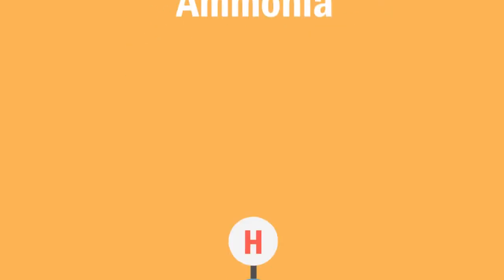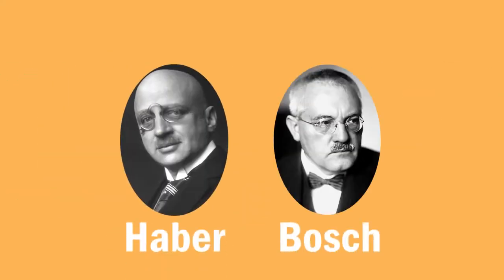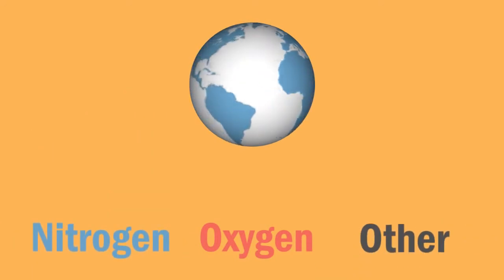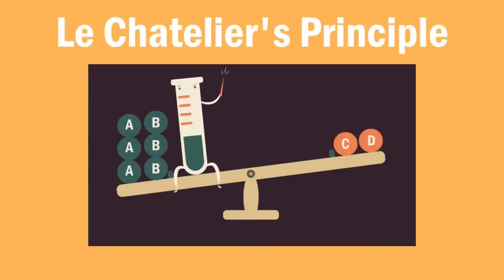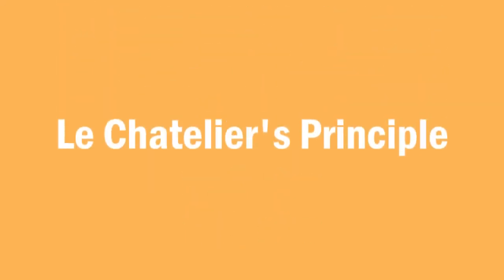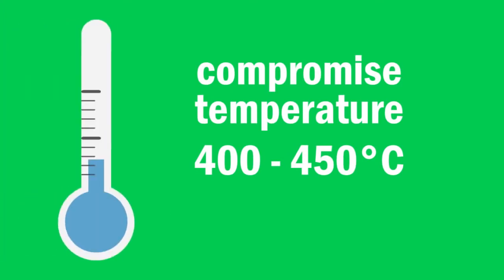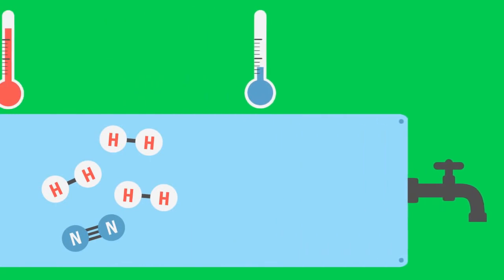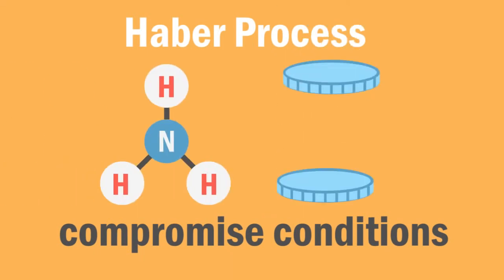What is the Haber Process | The Chemistry Journey | The Fuse School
What is the Haber Process, how does it work and where do we use it? In this education video by The Fuse Universal you are going to learn about:- How to conduct the Haber Process- Industrial Process for the Production of Ammonia- Uses of the Haber Process in IndustryAt Fuse School, teachers and animators come together to make fun & easy-to-understand videos in Chemistry, Biology, Physics, Maths & ICT. Our OER are available free of charge to anyone. Make sure to subscribe - we are going to create 3000 more!The Fuse School is currently running the Chemistry Journey project - a Chemistry Education project by The Fuse School sponsored by Fuse. These videos can be used in a flipped classroom model or as a revision aid. sure to follow our social media for the latest videos and information!Twitter Email: video is distributed under a Creative Commons License: Attribution-NonCommercial-NoDerivs CC BY-NC-ND